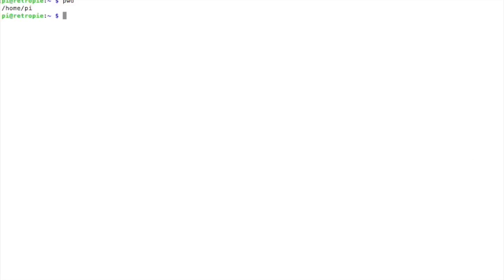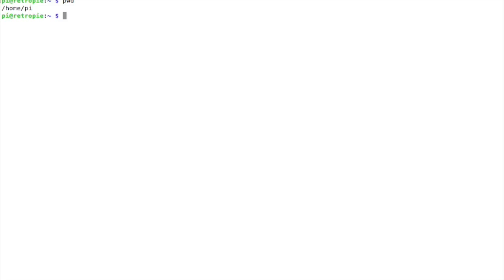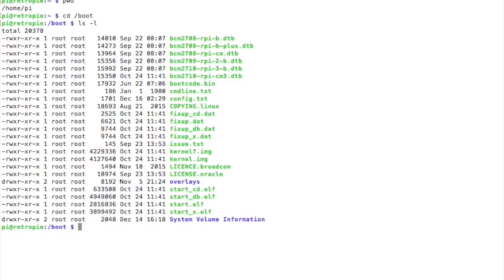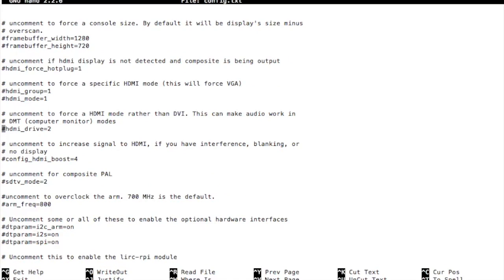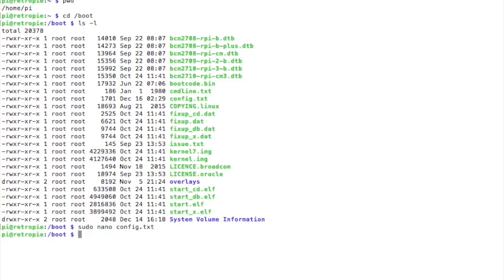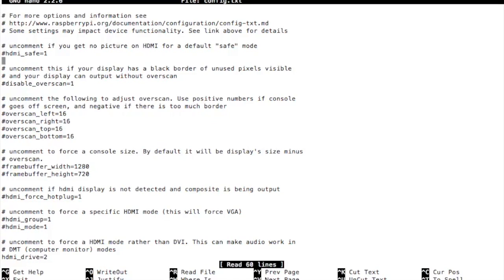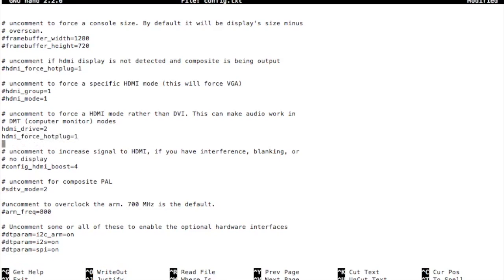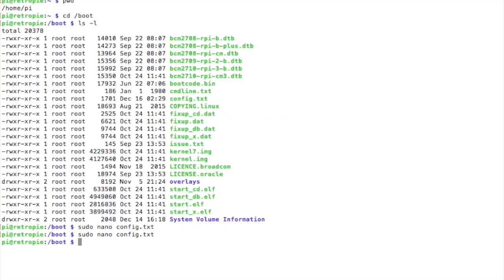Pi Bites - Fixing Audio Issues Over HDMI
Project HyperPie - Pi Bites

So what is a Pi Bite?

A Pi Bite video is not a full length tutorial but instead is a shorter length video concentrating on a singular topic.  It’s just a small “bite” of knowledge for RetroPie.

Fixing Audio Issues Over HDMI

Edit the config.txt file to fix missing audio over HDMI connection

file:  /boot/config.txt

change:
Remove the # sign from the following line

hdmi_drive=2

sometimes you may have to add the following 2 lines also

hdmi_force_hotplug=1
hdmi_force_edid_audio=1

Project HyperPie Links